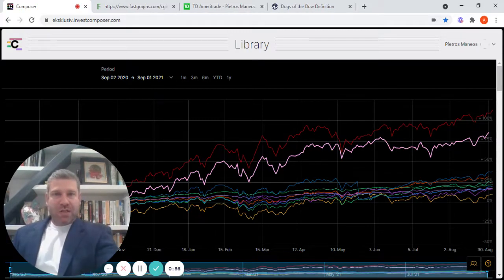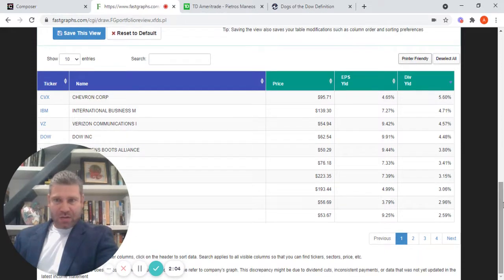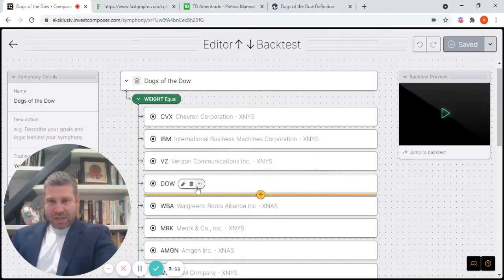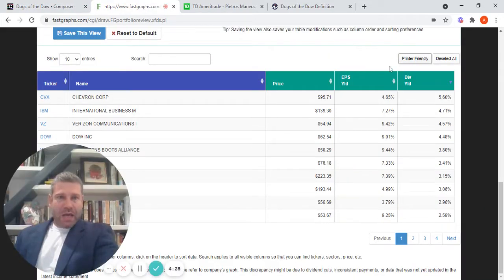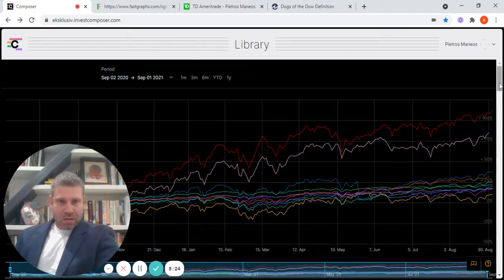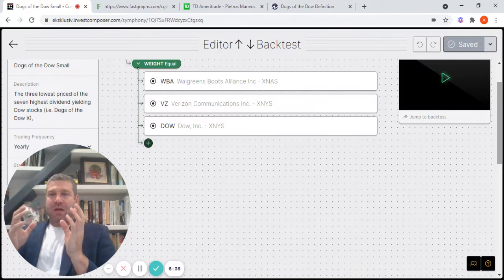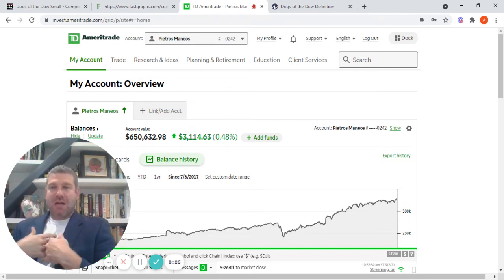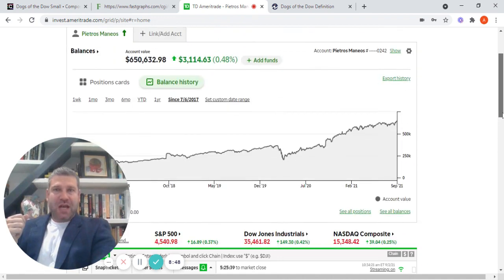Dogs of the Dow Symphony Created in Composer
This video showcases creating two fundamental strategies - Dogs of the Dow & Small Dogs of the Dow X - in the fintech software, Composer.

"There will be good years and there will be bad years, but the compounding will continue on unabated." - Pietros Maneos.

"If compound interest is indeed the 8th wonder of the world, then leveraged compounding is certainly the 9th, 10th and 11th." - Pietros Maneos.

"A penny saved is just a penny earned, unless of course you double that penny every day for 30 days, which is then $5,368,709.12." - Pietros Maneos.

"CAPITAL is perhaps the last form of individual freedom." - Pietros Maneos.

"The ability to deal with volatility is a superhuman power in investing." - Pietros Maneos

"The money is to be made in the micro, not the macro." - Pietros Maneos

"Focus is bliss." - Pietros Maneos

"The greatest luxury of all is to own your own time." - Pietros Maneos

Maneosian = Where the ratio of the P/E  and the dividend yield % is equal to or less than 2.
Example: P/E = 6 , Dividend Yield % = 4% , Ratio = 1.5

Super-Maneosian = Where the dividend yield is greater than or equal to the P/E.
Example: P/E = 4 , Dividend Yield % = 6%,

IF stocks or companies are mentioned, Pietros Maneos/ManeosCompoundingMachine/Arbela Capital or any other entity associated with Mr. Maneos MAY have an ownership interest in them -- DO NOT make buying or selling decisions based on these videos. If you need advice, please contact a qualified CPA, attorney, insurance agent, contractor/electrician/engineer/etc., financial advisor, or the appropriate professional for the subject you would like help with. Linked items may create a financial benefit for Mr. Maneos/ManeosCompoundingMachine/Arbela Capital or any other entity associated with Mr. Maneos. Linked items may create a financial benefit for said entities. Any use of other media is by fair-use or license only.